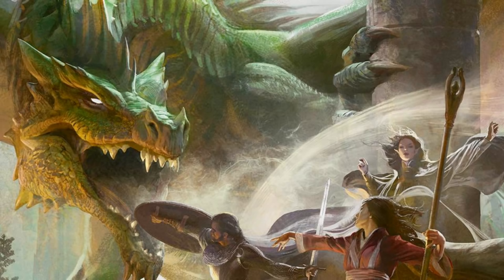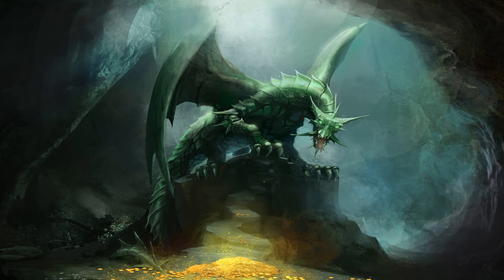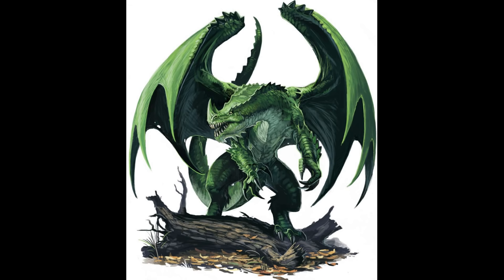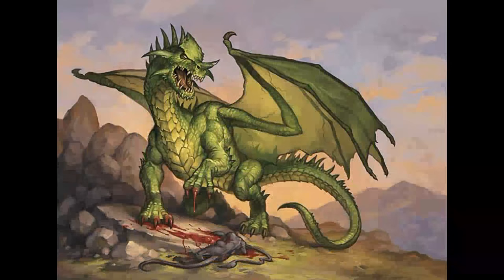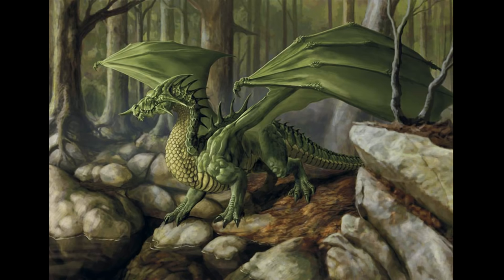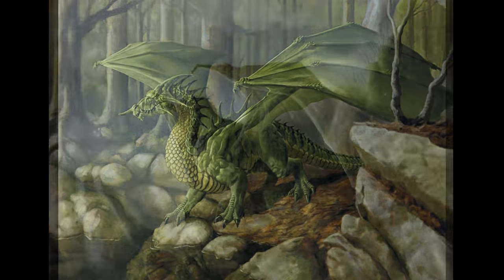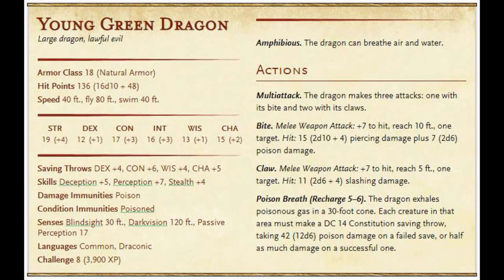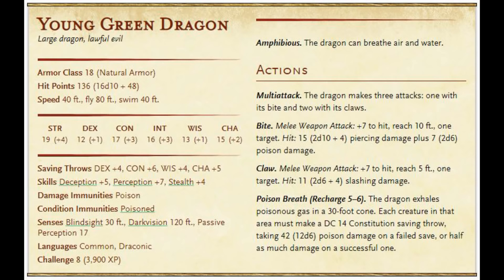Venomfang the Dragon (LMoP DM Guide)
This edited live stream video is about venomfang the young green dragon from the lost mine of phandelver for dungeon masters, running the  dungeons & dragons 5e role-play game.

xxxxxxxxxxxxxxxxxxxxxxxxxxxxxxxxxxxxxxxxxxxxxxxxxxxxxxxxxxxxxxxxxxxxxxxxxxxxxxxxx

xxxxxxxxxxxxxxxxxxxxxxxxxxxxxxxxxxxxxxxxxxxxxxxxxxxxxxxxxxxxxxxxxxxxxxxxxxxxxxxxx